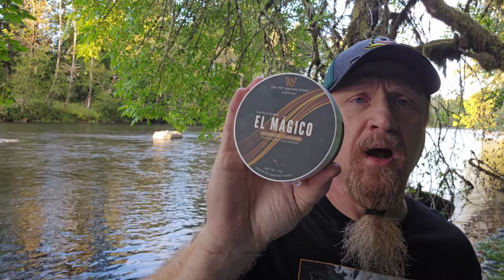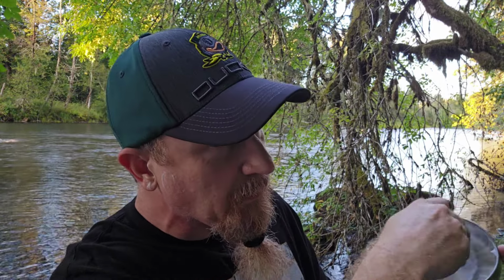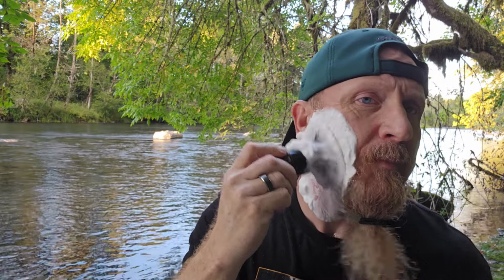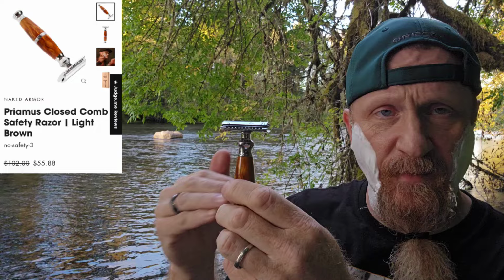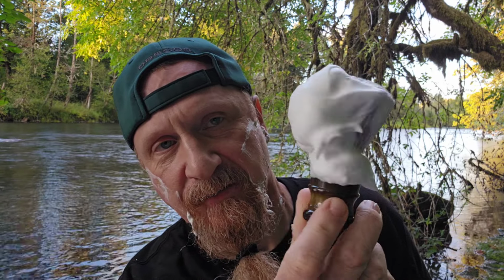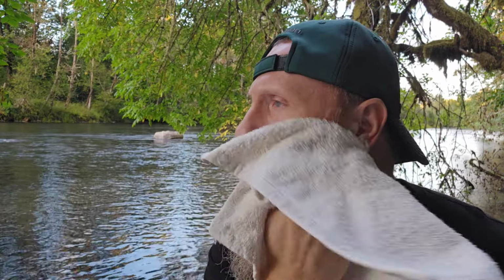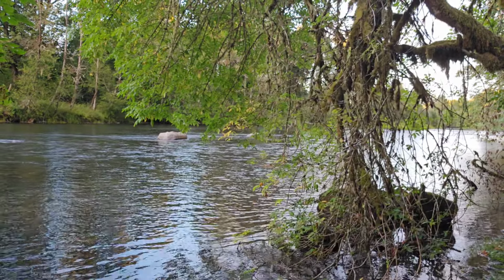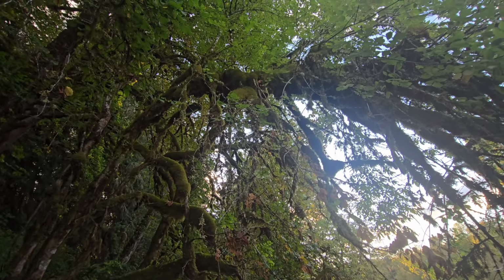El Magico & El Azulado Review The Wet Shaving Store Essentials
The Essentials line drops on 09/20/2024.
Exclusively at The Wet Shaving Store.

In this video, I reviewed El Mágico & El Azulado. Both were sent to me for review by Andy Amaya at The Wet Shaving Store.
I did not pay for them and will not profit from their sale.

The razor I used is the Priamus from Naked Armor. I did not pay for it, it was sent to me for review by Naked Armor.
TOBIN10

The brush is a TWSS brush with a Franks G7 synthetic knot.

The soap and splash are made by Shannon Constantine. She is the soap artisan and perfumer of Elysian Soaps in Pennsylvania.

Throwbacks Merch. Shirts, hats, stickers